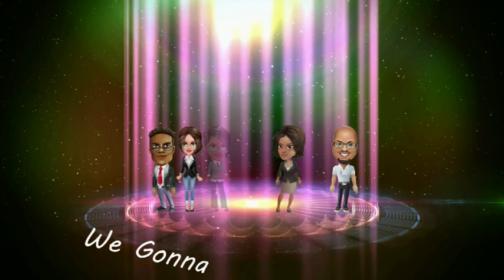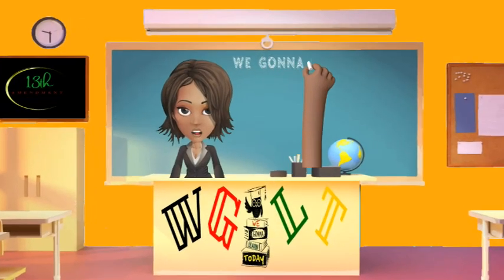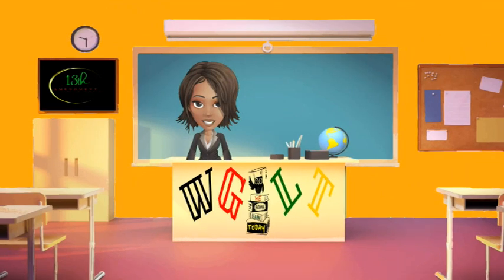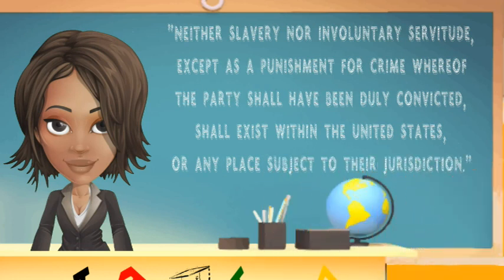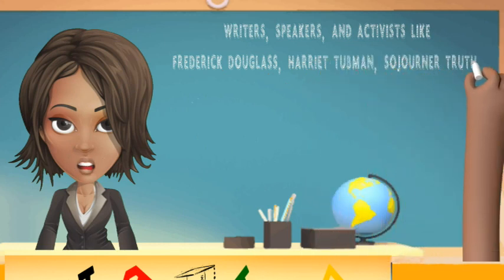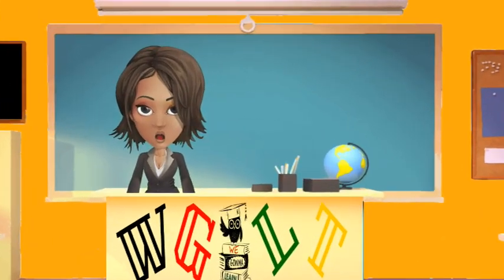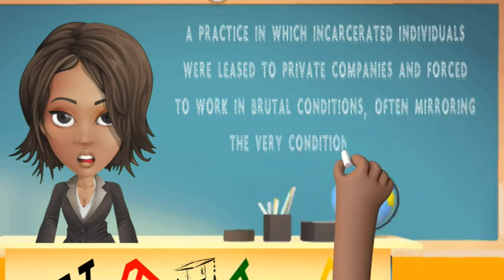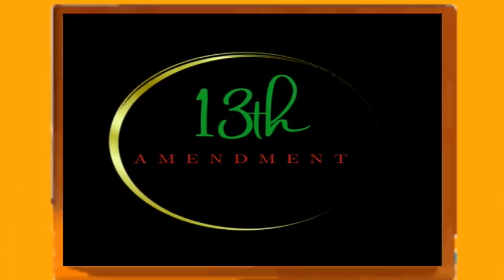13th Amendment Black Historical Figures Series (We Gonna Learn Today)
This is the We Gonna Learn Today series of animated videos
that state some facts about Black Historical Figures, Diminished Stories and HBCUs.  Bringing Black History to us all in a
different way.  I use Hip Hop and poetry of the facts as well to help people learn more about
Black History.  I also have a website with games, videos, E-books and more to help with

This is the We Gonna Learn Today series of animated videos that state some facts about Black History.  Bringing Black History to us all in a different way.  I use Hip Hop and poetry of the facts to also help people learn more about Black History.  I also have a website WeGonnaLearnToday.com you can subscribe to play interactive games, videos, E-books and more to help with this as well just click the link below to try this out for FREE.